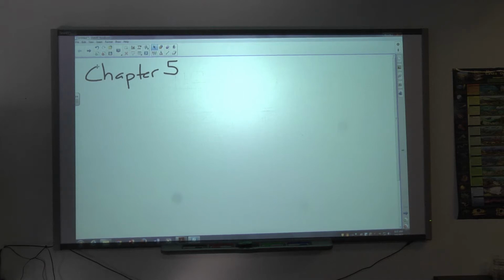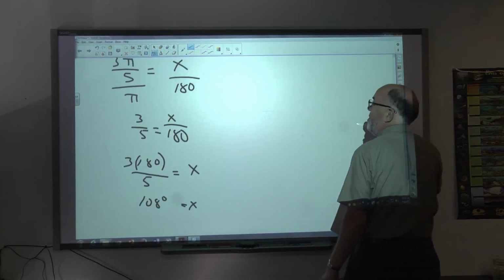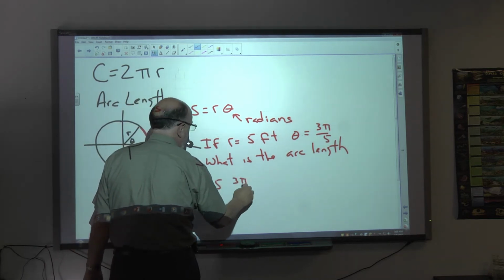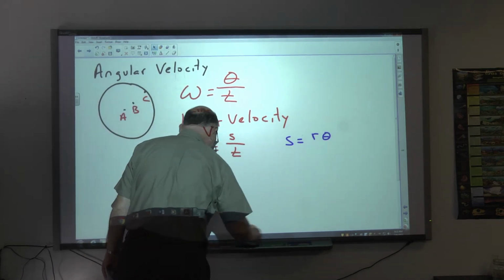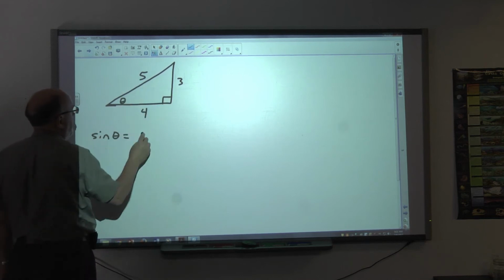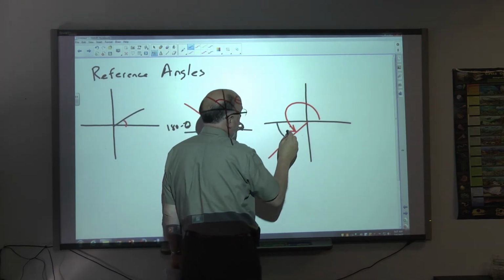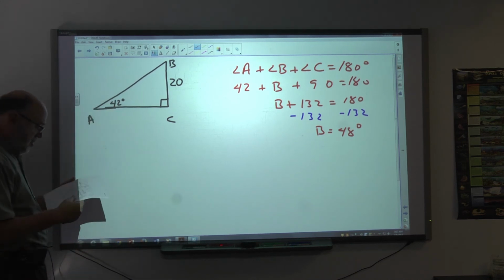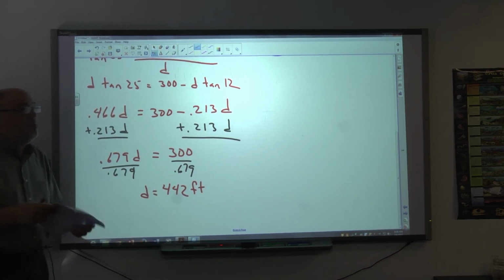MAT1300 Week 6 SU17